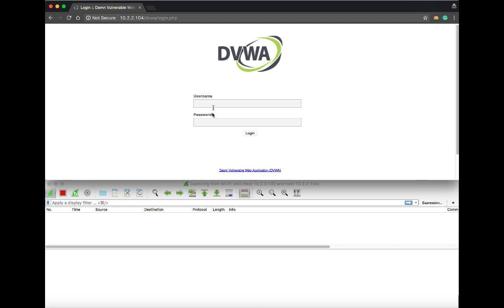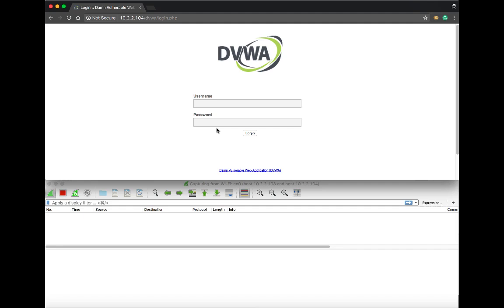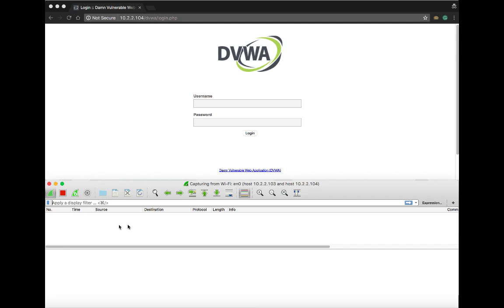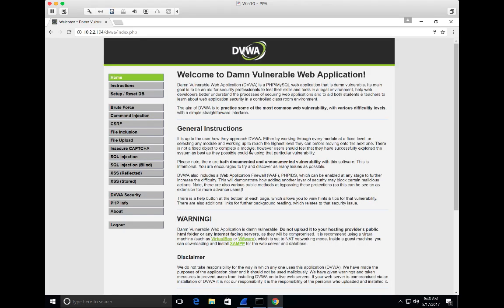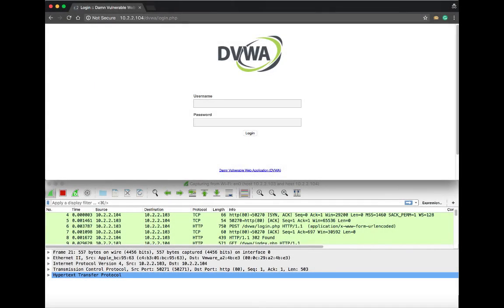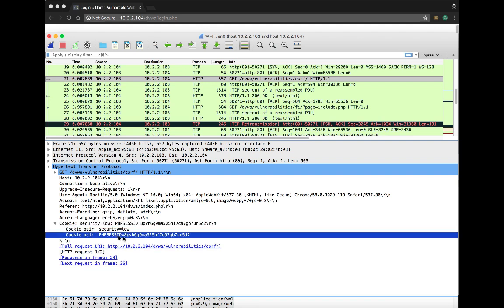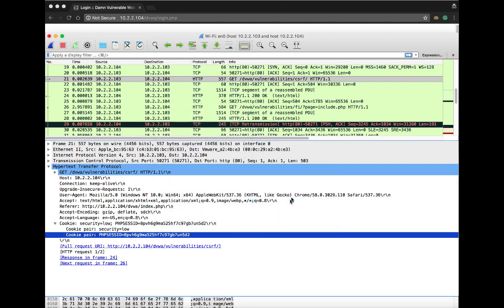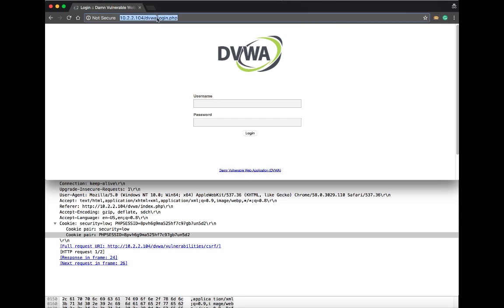16-5 Traffic Manipulation HTTP Session Hijacking